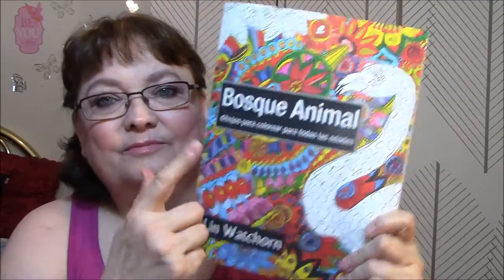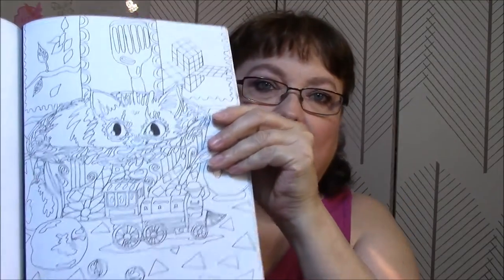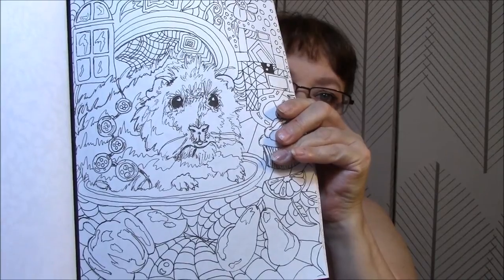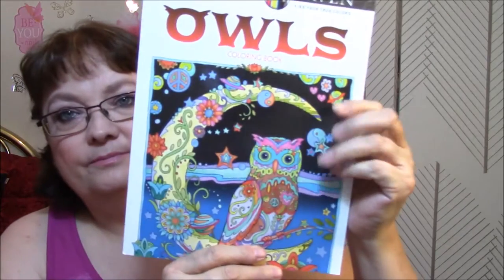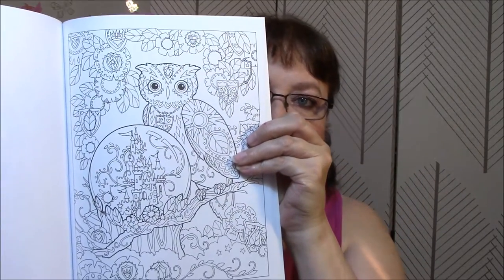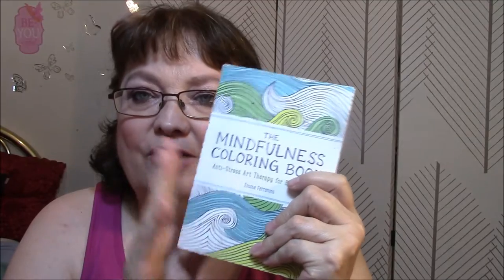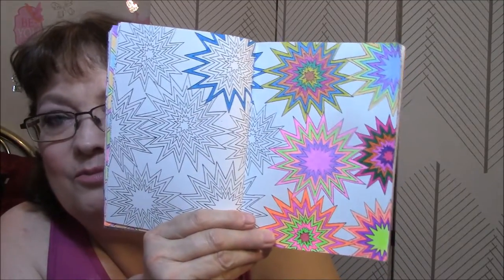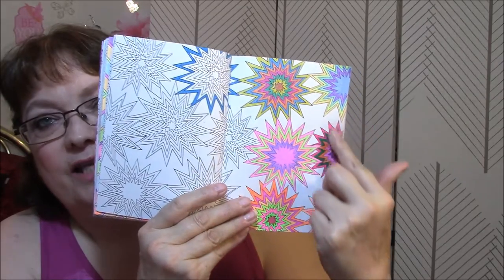My Adult Coloring Book Obsession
Creative Haven Owls
Bosque Animal